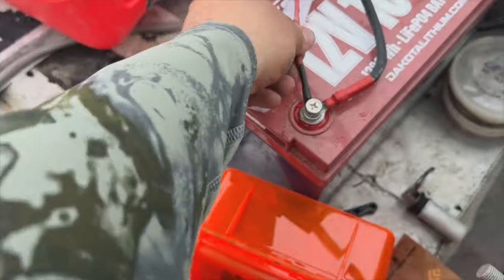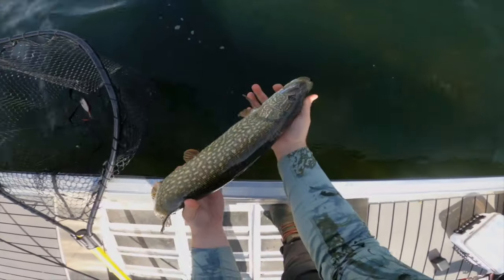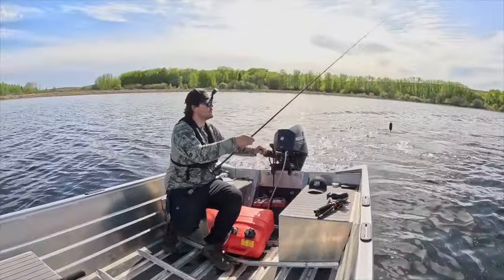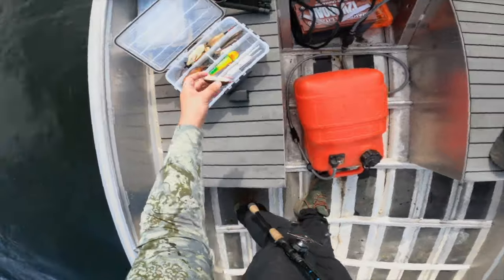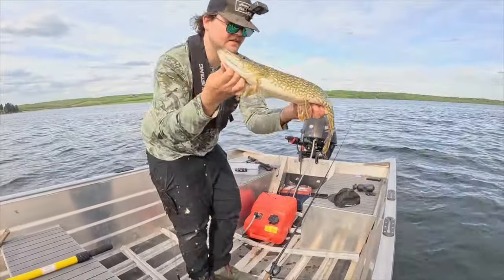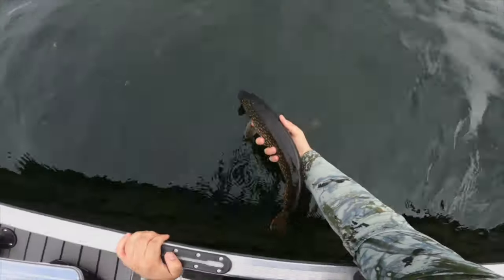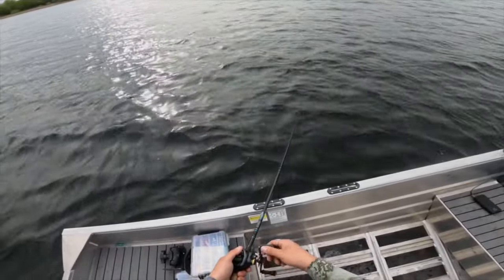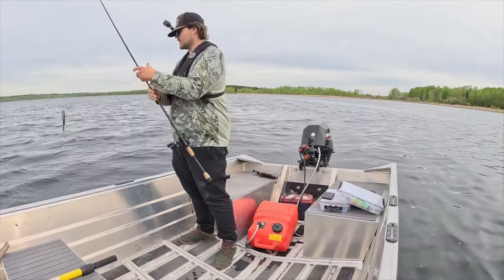Unique Swimbait for Shallow Northern Pike | Spring Fishing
Made a unique swimbait, caught some fish on it I hope you enjoy the video!!